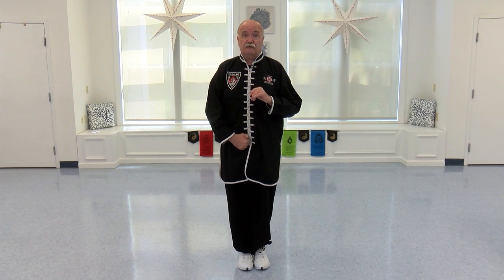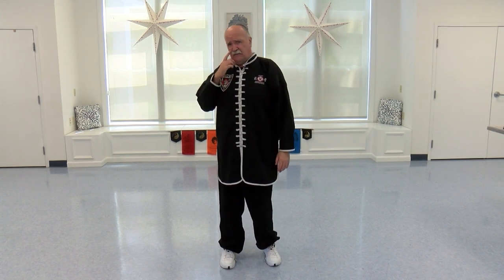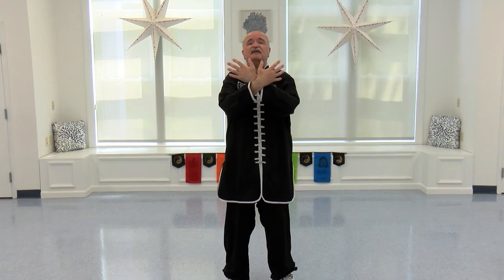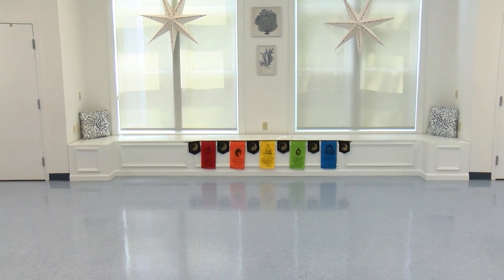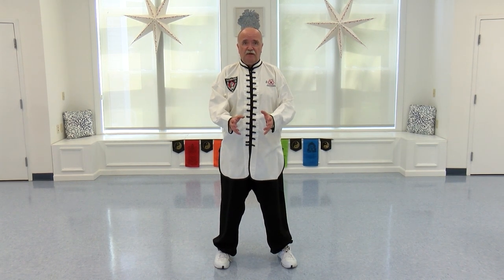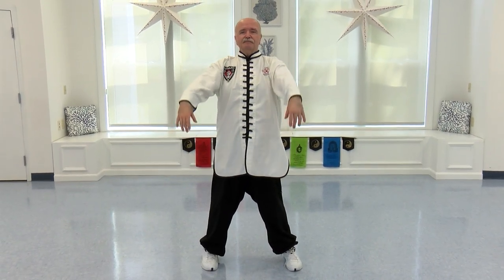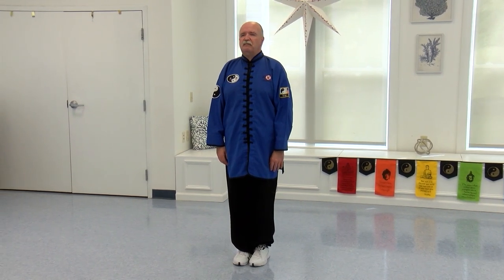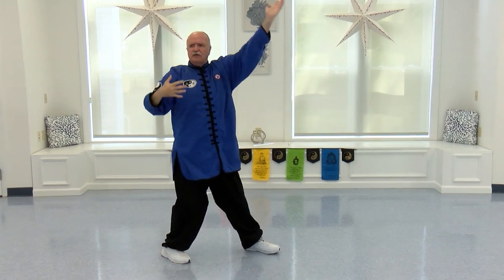Tai Chi The Journey Continues with Joe Rebelo Episode 2